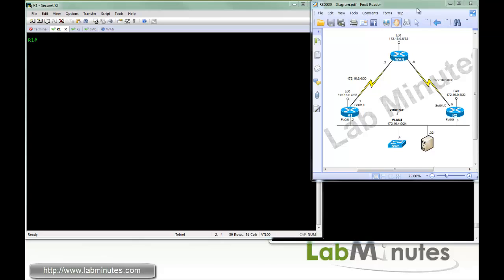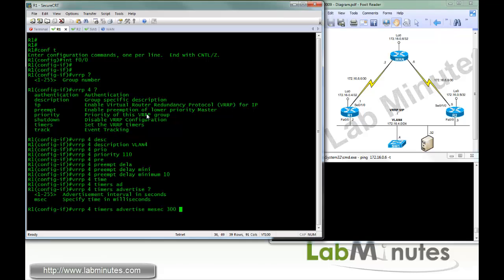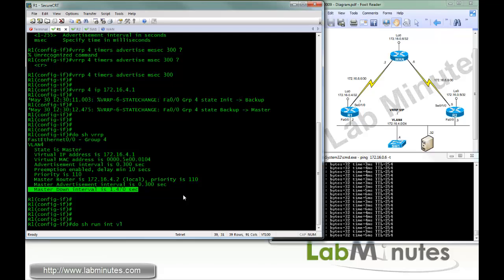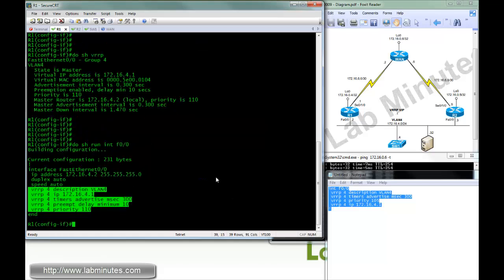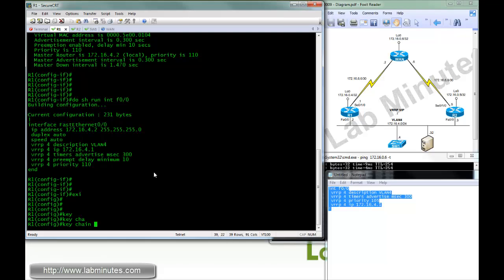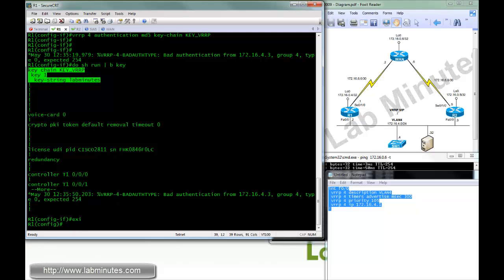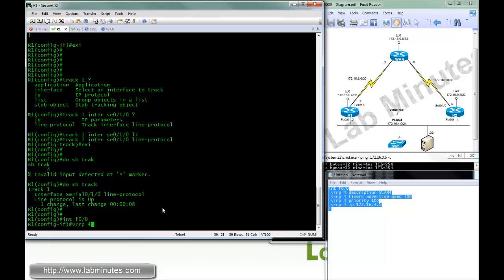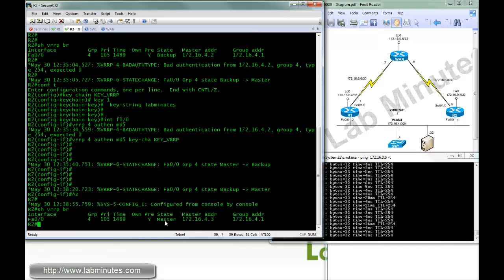LabMinutes# RS0009 - Cisco Virtual Router Redundancy Protocol (VRRP) Configuration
The video demonstrates VRRP configuration on two routers providing an IP gateway. Failover behavior caused by interface object tracking is observed. We also review VRRP packet captured on Wireshark. VRRP serves the same purpose as HSRP with minor differences: one being a standard protocol, hence it would be a protocol of choice for inter-operability with other vendors.

 Topic includes
 - Basic VRRP Configuration
 - VRRP priority and preempt
 - VRRP MD5 authentication
 - VRRP Interface Object Tracking
 - VRRP Packet Analysis